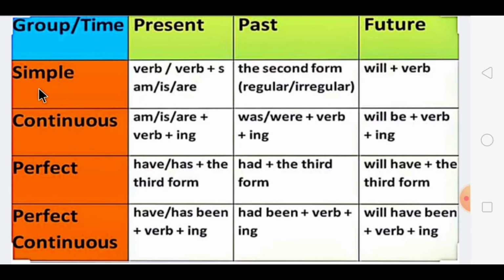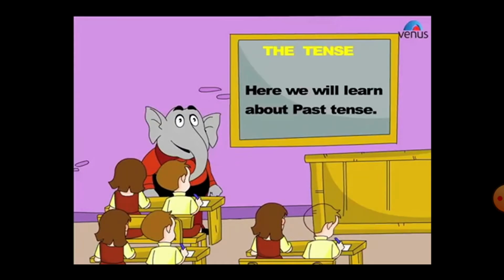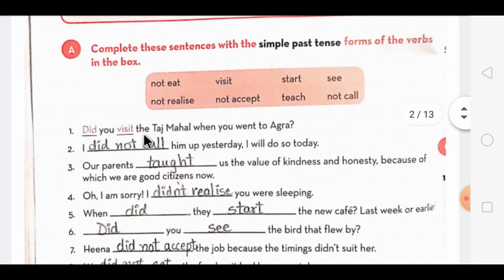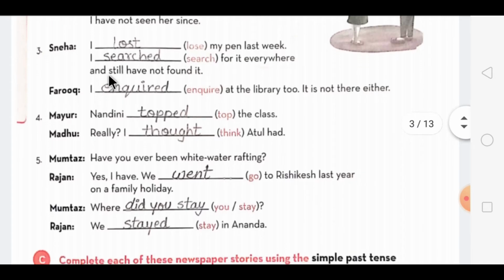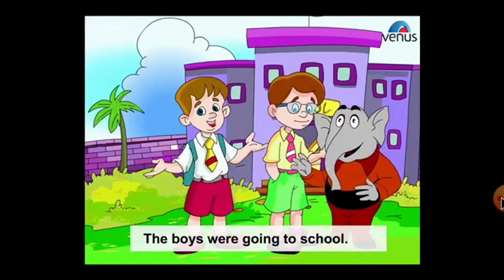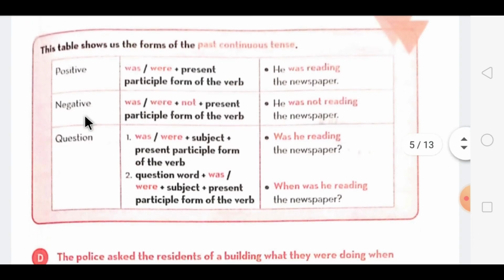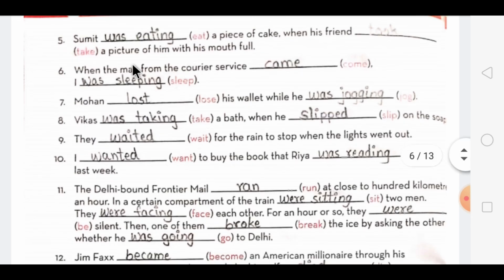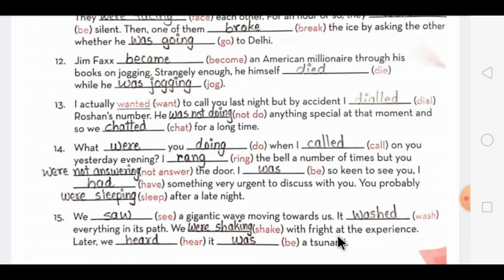STD 8 ENGLISH GRAMMAR CH 3 EXPLAIN & EX PART 1 ul